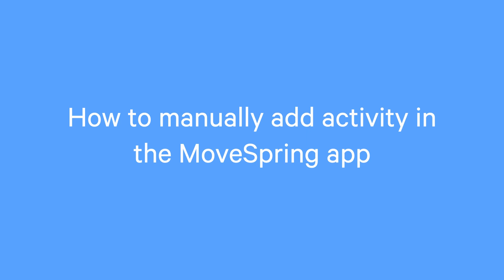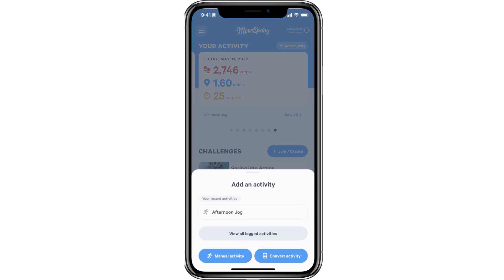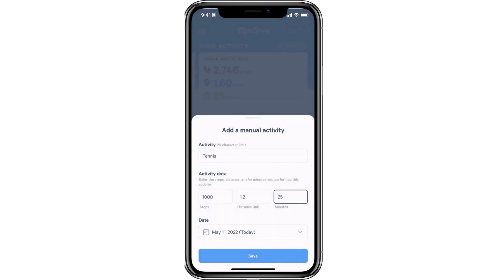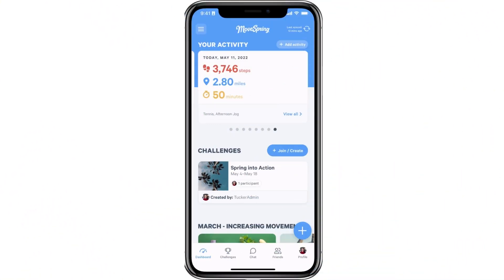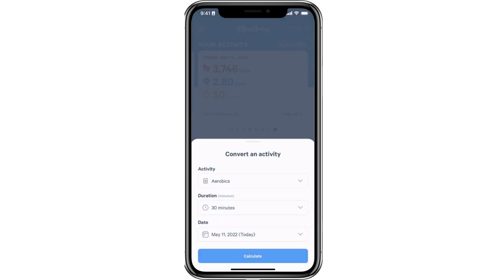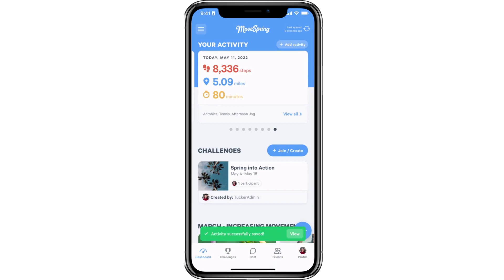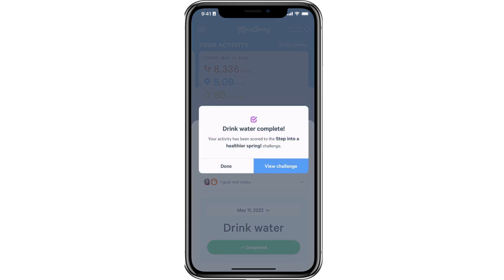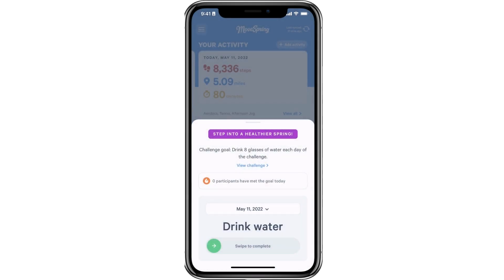How to manually add activity in the MoveSpring app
00:29 How to log manual activities
01:43 How to log converted activities
03:21 How to log Daily Habit activities

This video will walk you through how to add activity data to your MoveSpring account from the mobile app.

There are 3 types of activity data you can manually add: manual activities*, converted activities*, and Daily Habit activities. You can log all activities for the past 7 days.

*Manual & converted activities must be enabled by your organization's challenge admin. If you do not see the option to add these activities, these features are currently disabled in your organization's account.

MoveSpring is a fun, easy-to-use step and activity challenge platform built for organizations and companies. Users can connect a fitness device like a Fitbit, Apple Watch, iPhone or Android device, Garmin, Misfit, Withings, and more to sync steps and compete in challenges within their organization.

Happy Stepping!